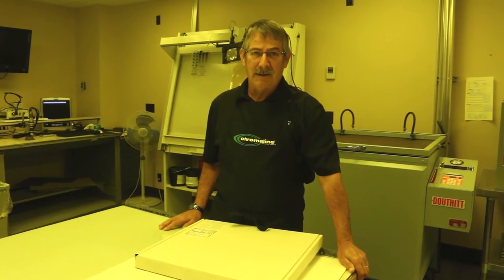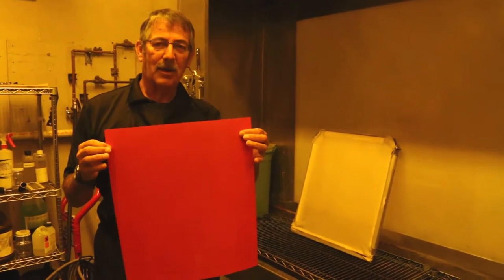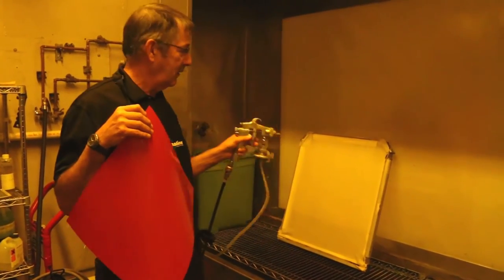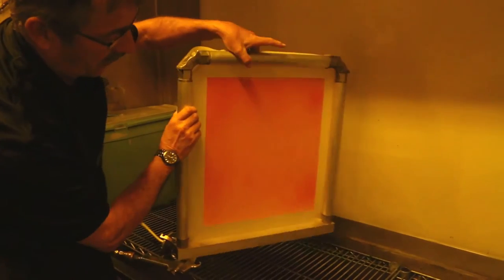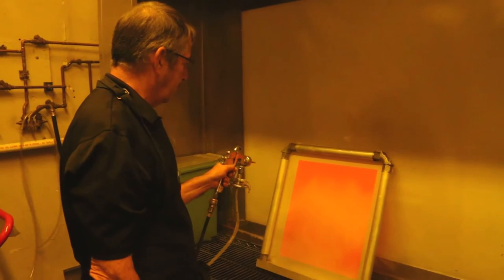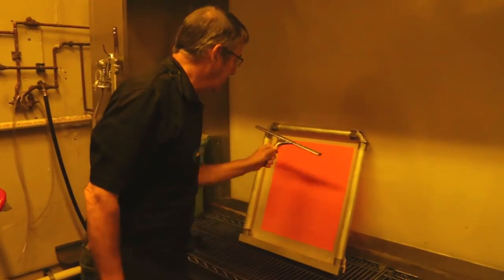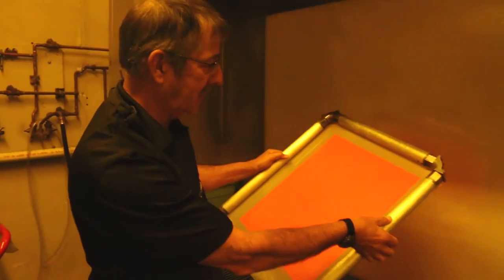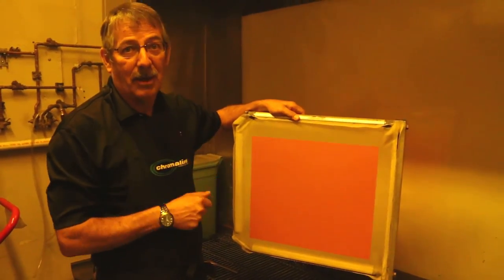Quick Film Application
How to apply the Quick Film Capillary Film